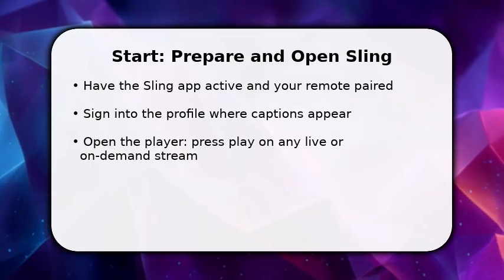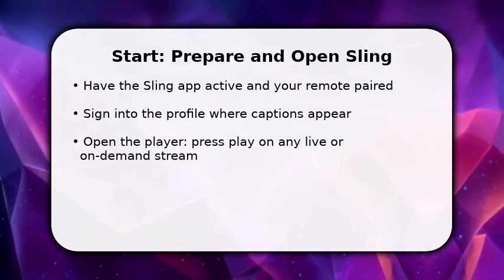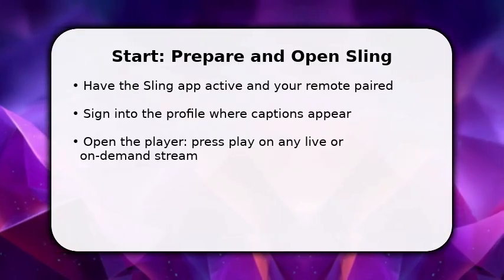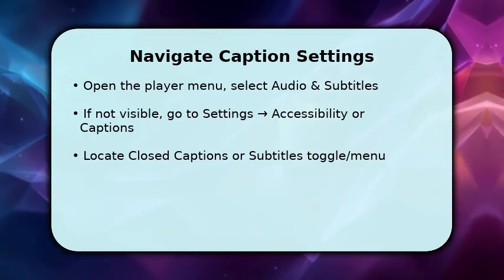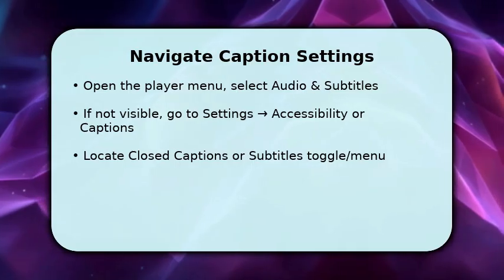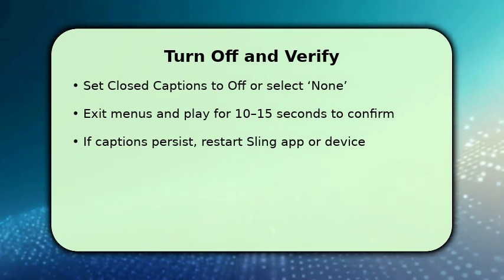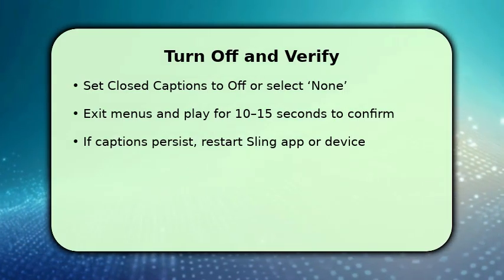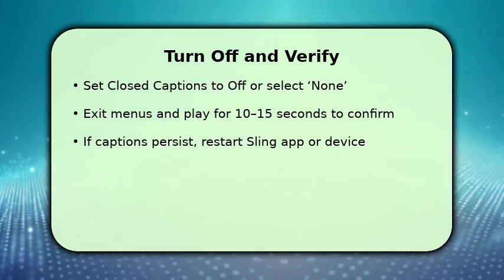How to Turn Off Closed Caption on Sling Tv - Step by Step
How to Turn Off Closed Caption on Sling Tv - Step by Step | 🔒 Surfshark VPN Deal — Stay private and secure. $1.99/mo + 3 Months Free ▸

Learn the simple steps to disable closed captions on your Sling TV. This guide provides a clear, step-bythy process for users who prefer audio without text overlays during their viewing experience.

Sling TV, Closed Caption Off, Disable Closed Captions, Turn off Subtitles on Sling, How to Turn Off CC on Sling Tv, Remove Text Overlay from Sling, Silence Audio Annotations in Sling, Deactivate Video Descriptions for TV Streaming Service, Sling TV Settings Adjustment, Closed Caption Control